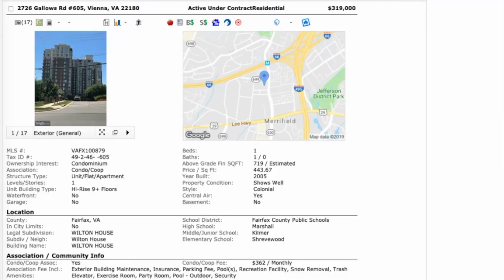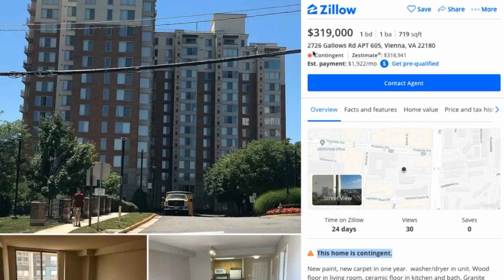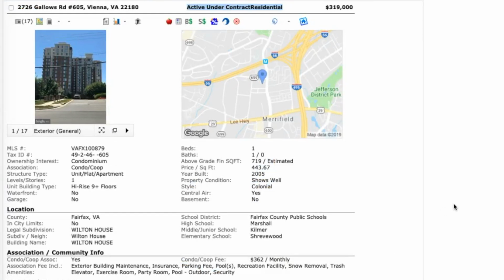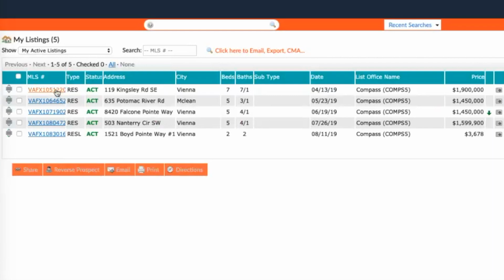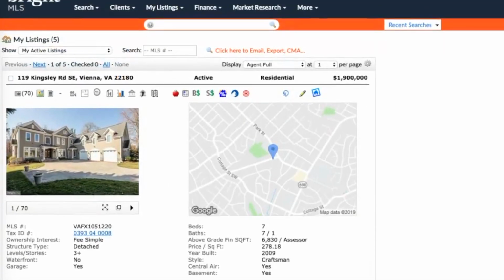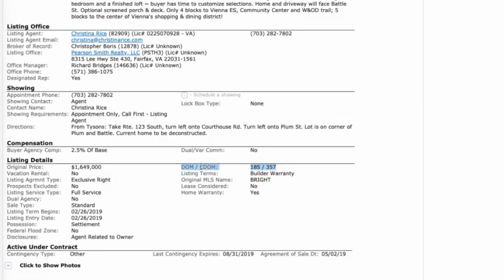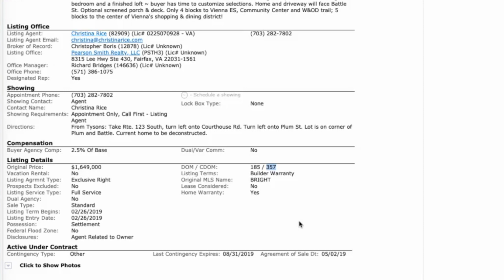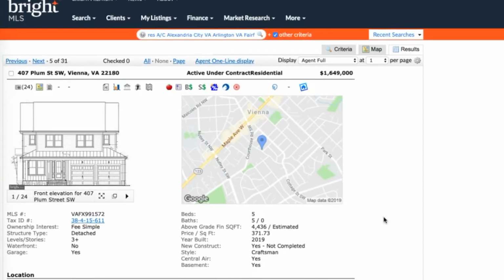The Shocking Truth About Online Real Estate Information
Ever wondered why different real estate websites show different information about the same listing? Things as simple as a home's status, square footage, and days on the market never seem to be consistent. In this video we break down exactly why this happens and how to interpret it.